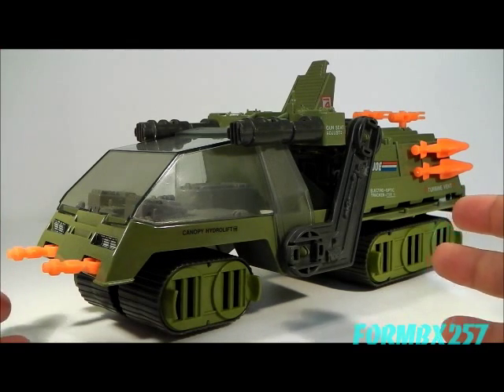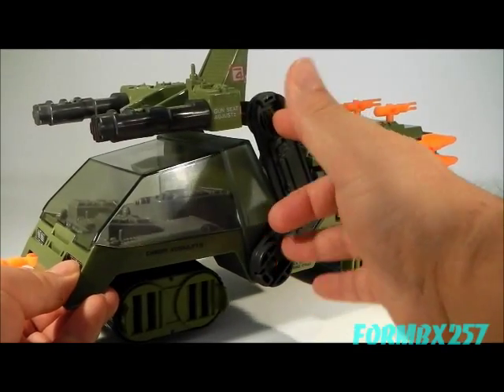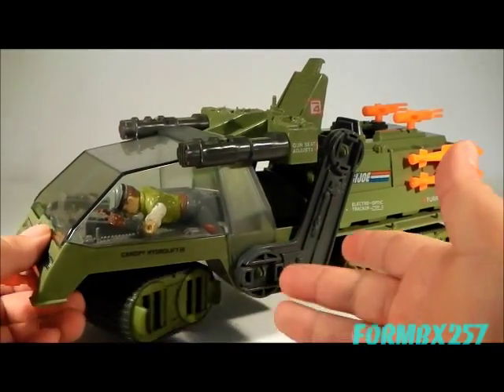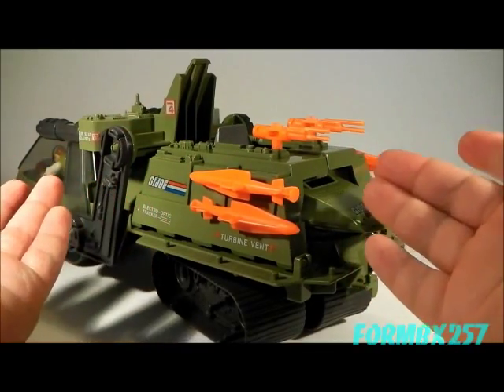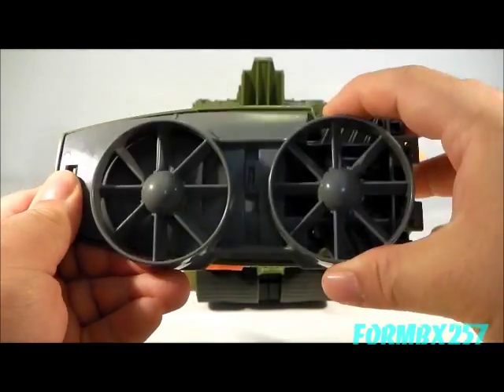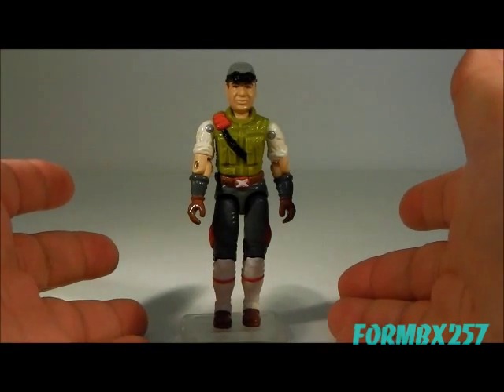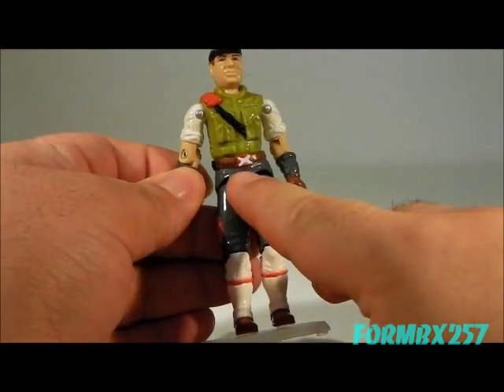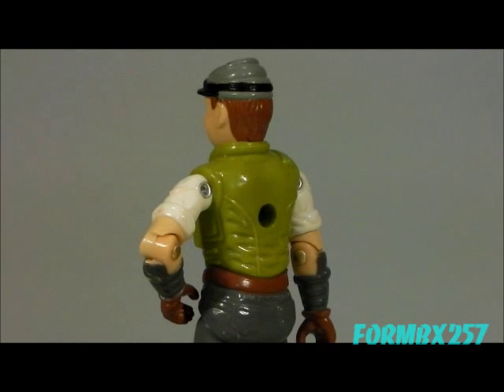1986 HAVOC and Cross-Country G.I. Joe review